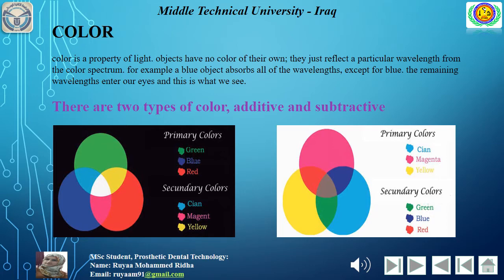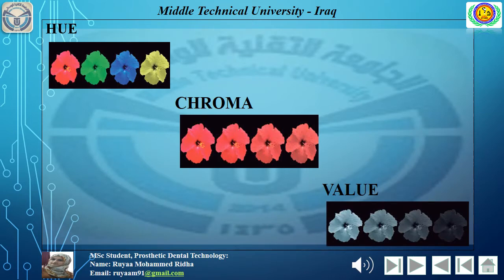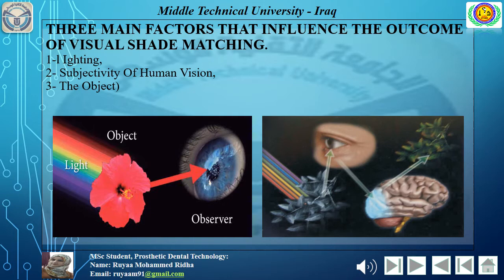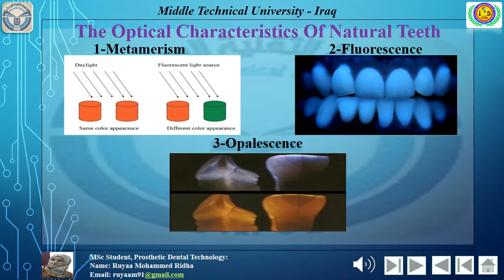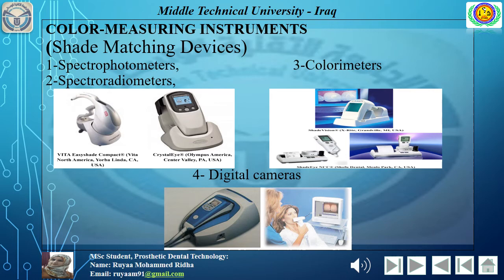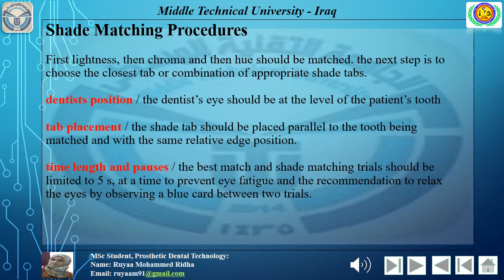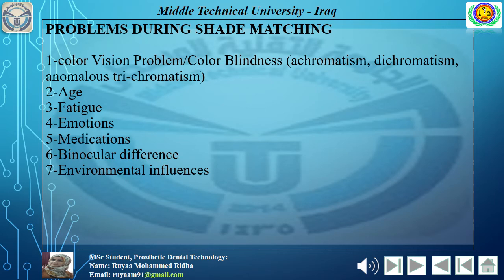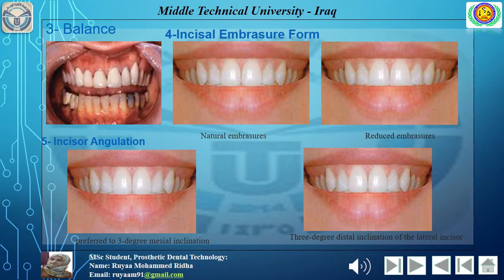Description of color, color replication and esthetic / Msc. Student:Ruyaa Mohamad Ridha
Description of color, color replication and esthetic _  prosthodontic fixed partial denture.
By :Msc. Student Ruyaa Mohamad Ridha
Supervised by : Dr. Suha fadhel
College of health and medical technology /middle technical university _ Baghdad
2019_2020